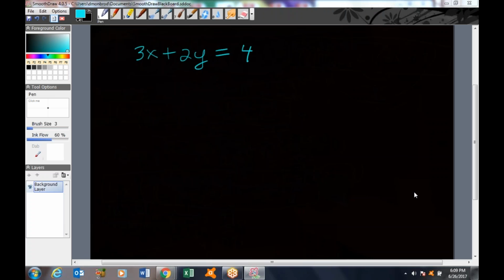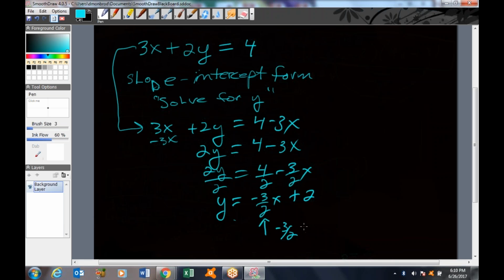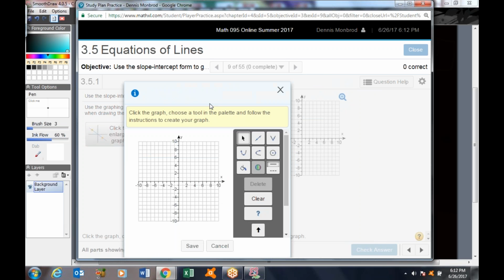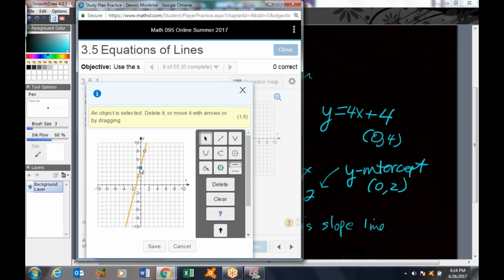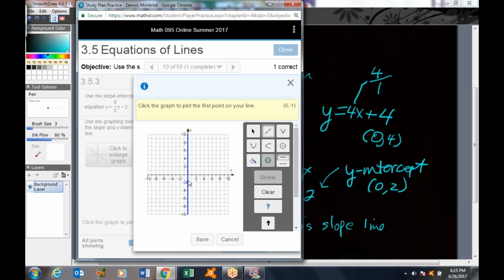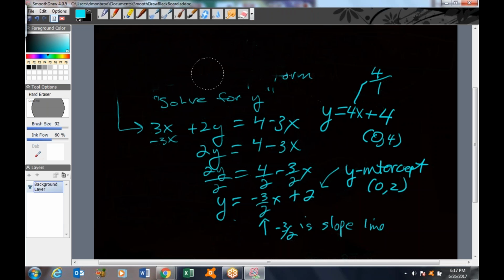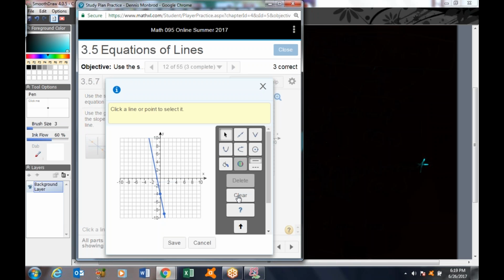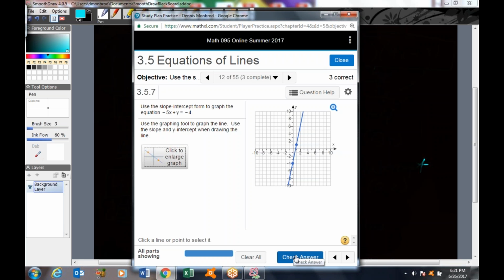2017 06 26 Graphing I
How to graph a line by utilizing the slope-intercept form of the line